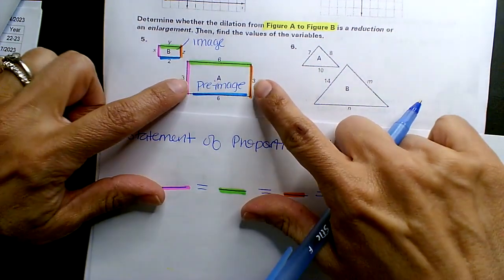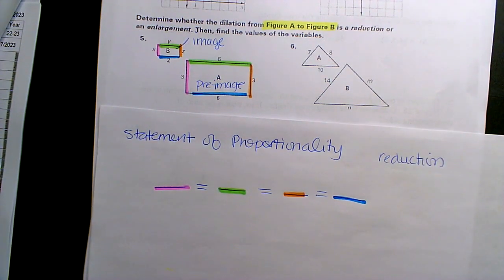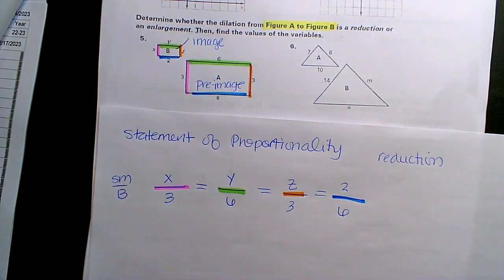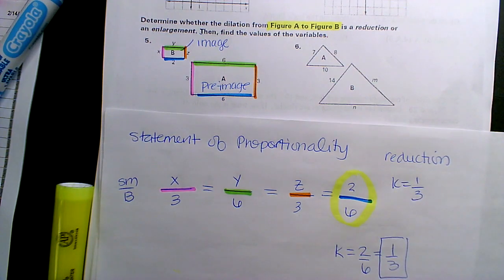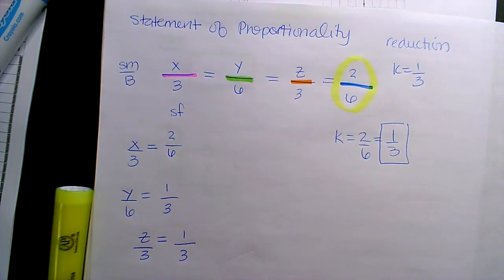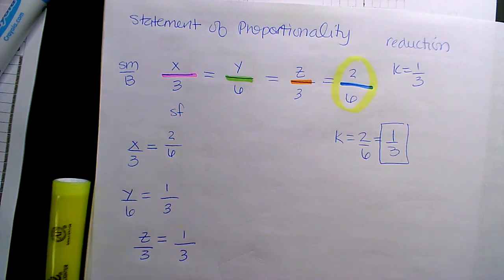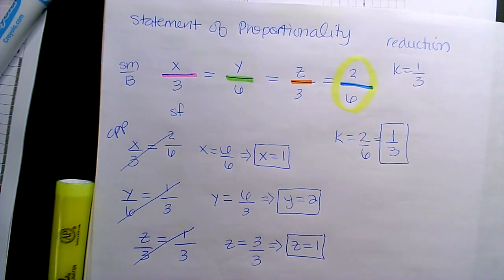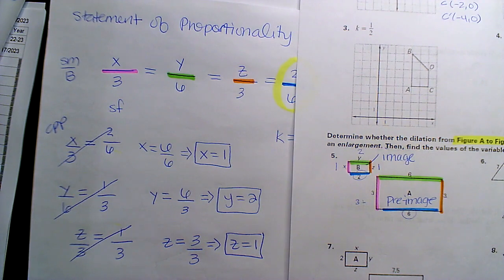2.15.23 im2 #1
statement of proportionality